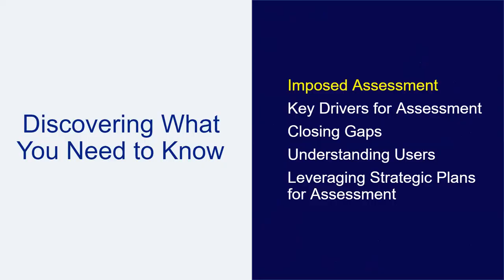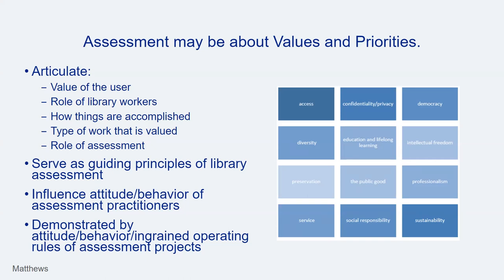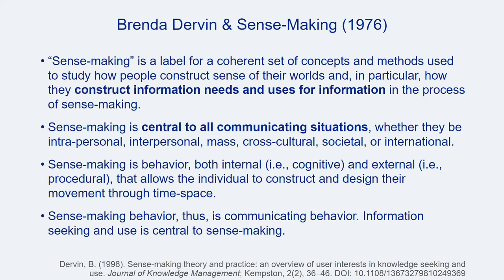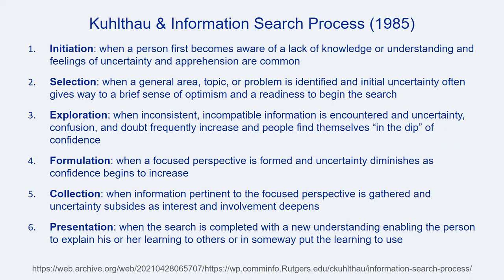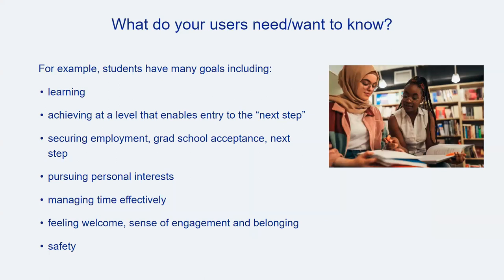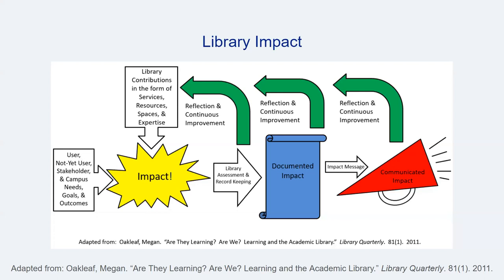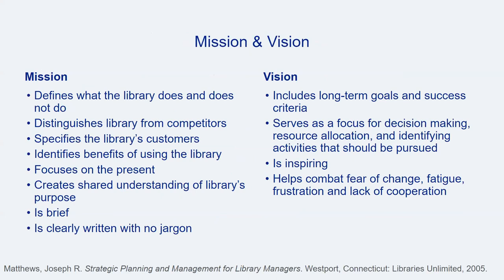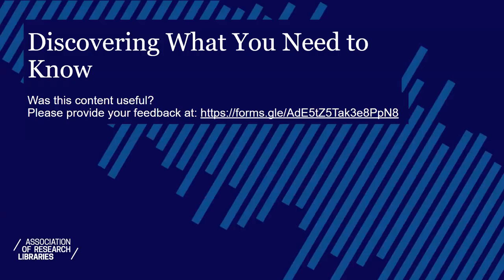Discovering What You Need to Know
This video is part of a series, "Research & Assessment Cycle Toolkit," and describes motivations for library assessment projects including responding to imposed questions, connecting values and practices, responding to changing trends, reallocating resources, closing gaps, better understanding users, and aligning strategic priorities.